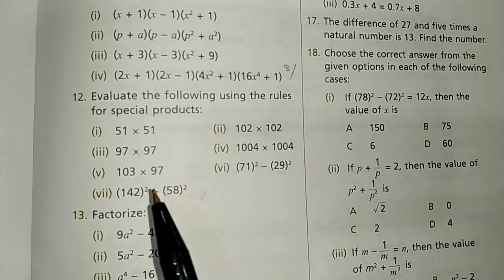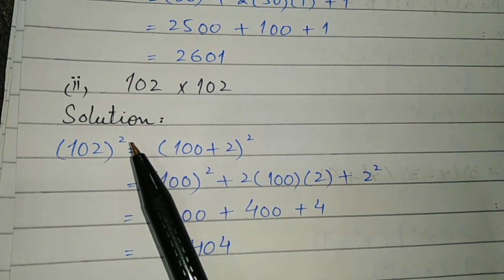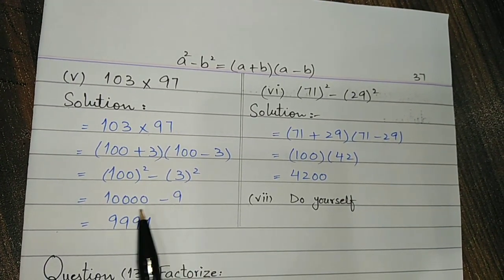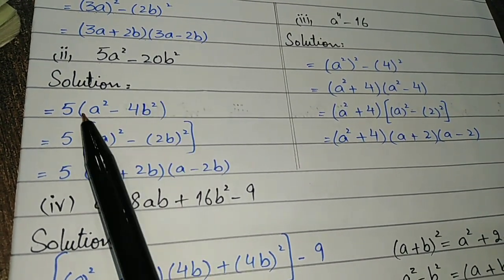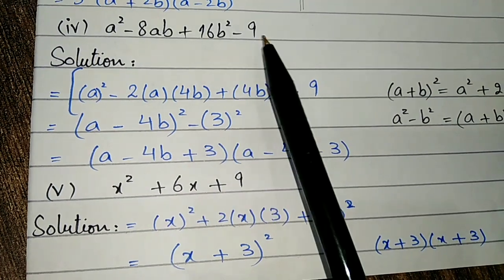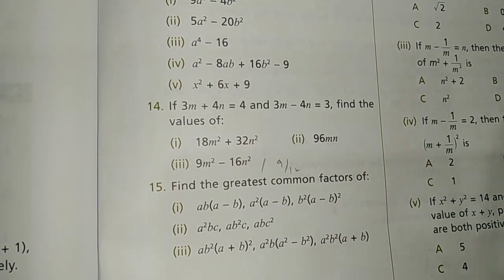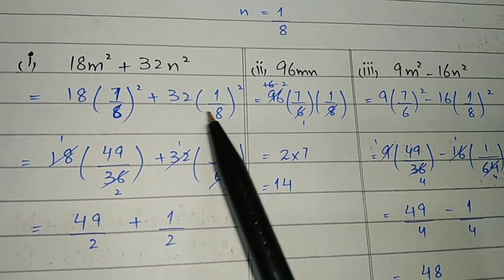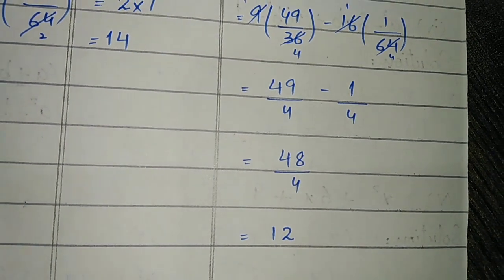Class 7 Revision: Algebra Question 12 to 14